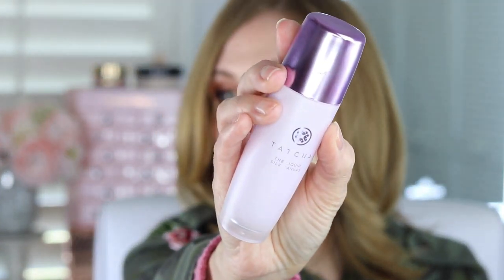ANSWERING YOUR MOST ASKED BEAUTY QUESTIONS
⬇️⬇️⬇️⬇️DETAILS BELOW

GIORGIO ARMANI PERFECT GLOW LUMINOUS FOUNDATION
GIVENCHY PRISM LIBRE POWDER(T-ZONE)
LAURA MERCIER CELESTIAL LIGHT
CHARLOTTE TILBURY BLUSH ECSTASY
CHARLOTTE TILBURY LIPCHEAT PILLOWTALK ORIGINAL
NARS GLOSS (TURKISH DELIGHT)
ANASTASIA PRIM ROSE EYE SHADOW PALETTE
MASCARA HOURGLASS CAUTION UNLOCKED